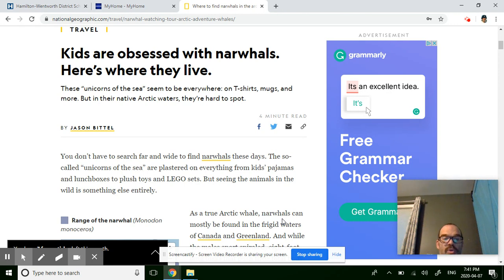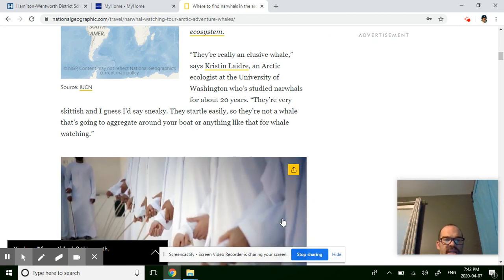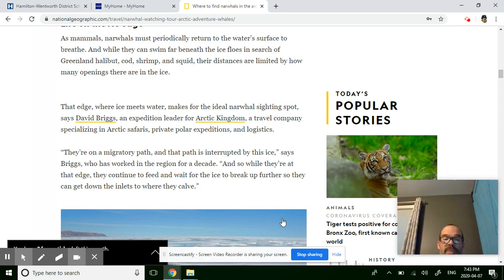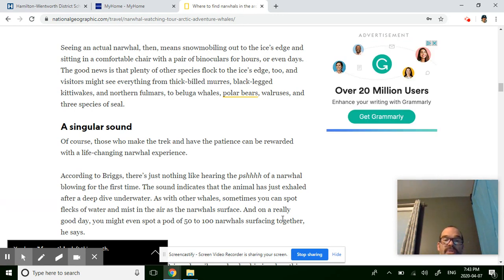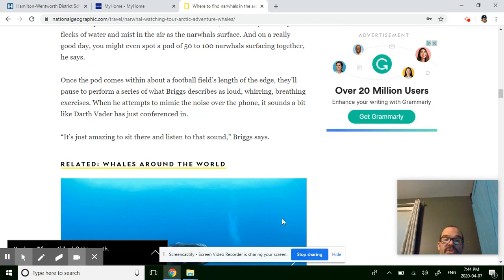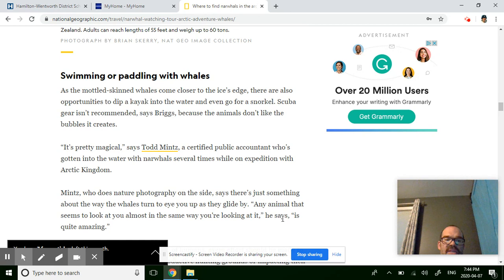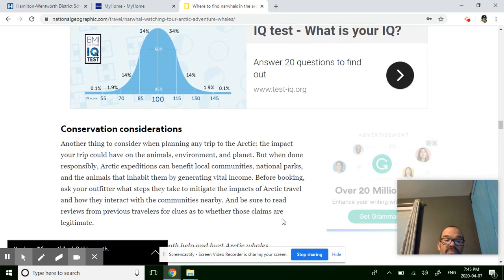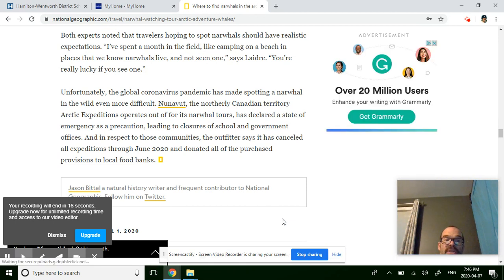Grad Support Narwhal article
Grad Support Narwhal article reading